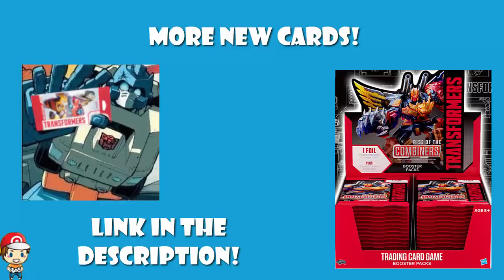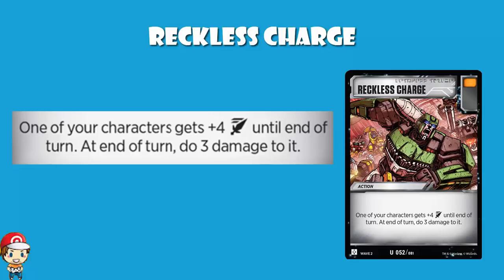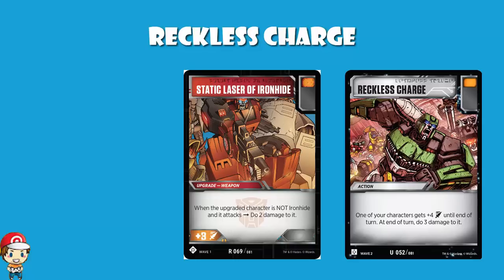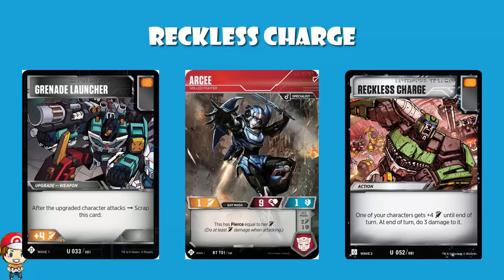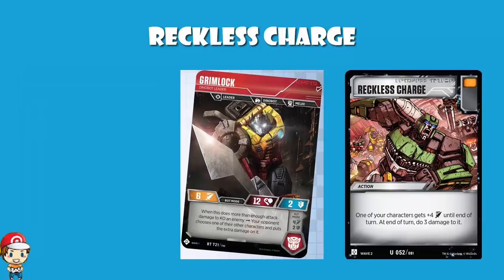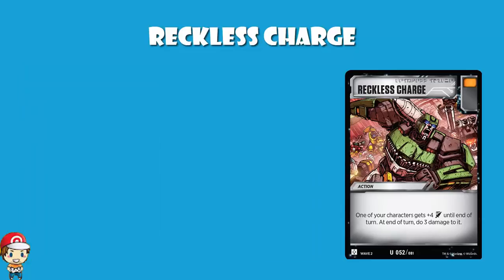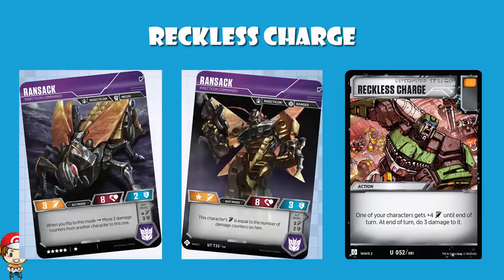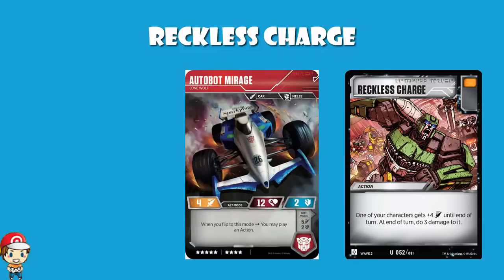Reckless Charge – Great Transformers Action Give You Huge Attack! (Wave 2)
The lovely folks over at Wreck N Rule were given a rather nice action card to reveal, so I made a video about it, because that’s what I do. Come see!